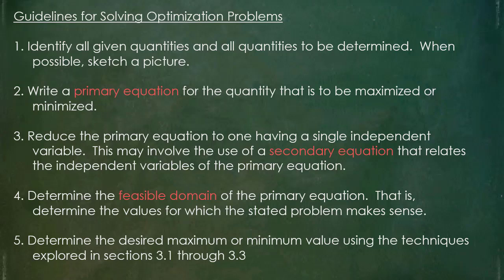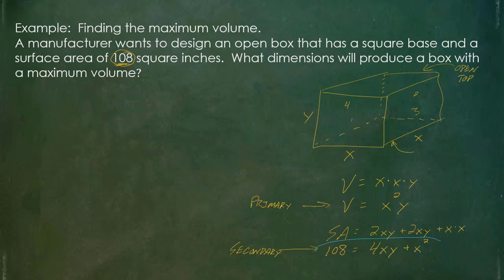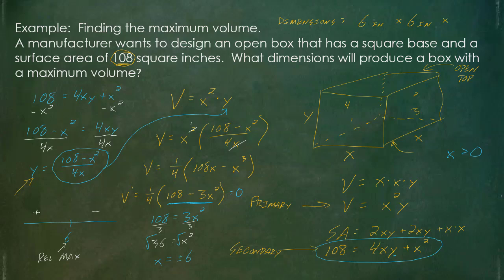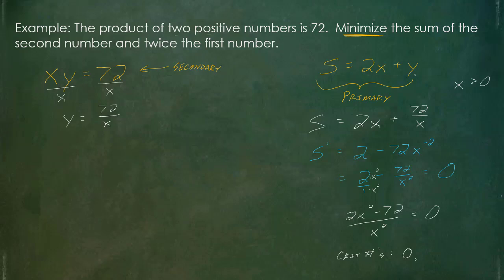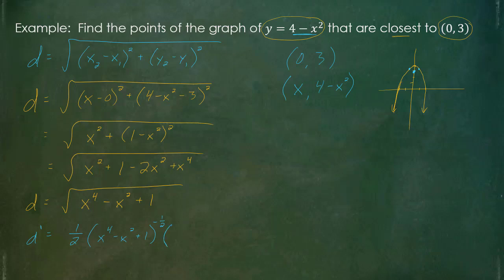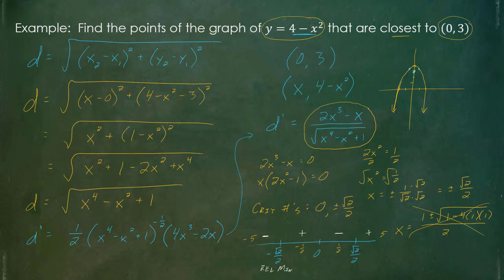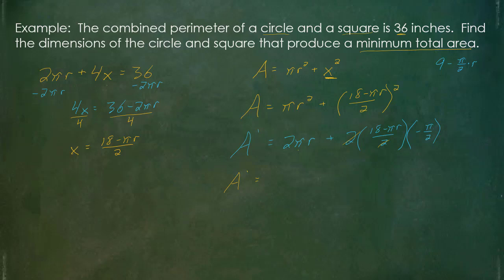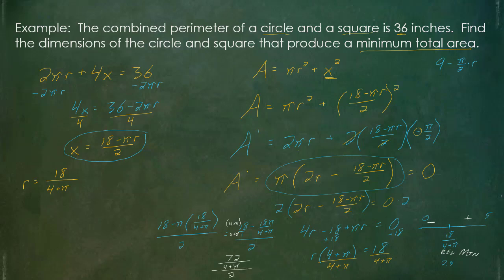Ch 3 Sec 4